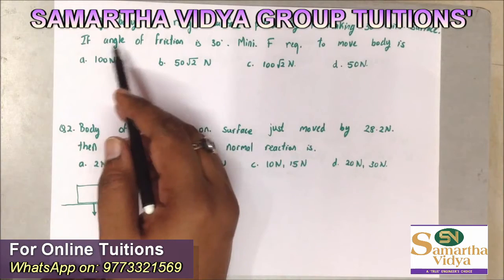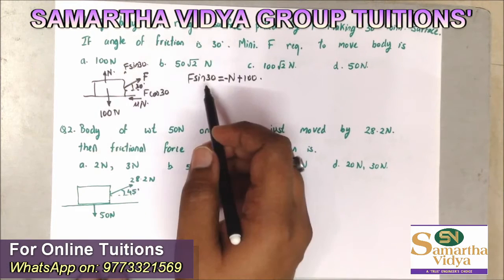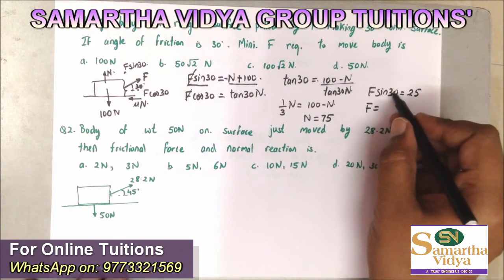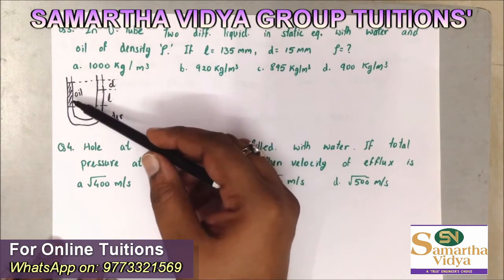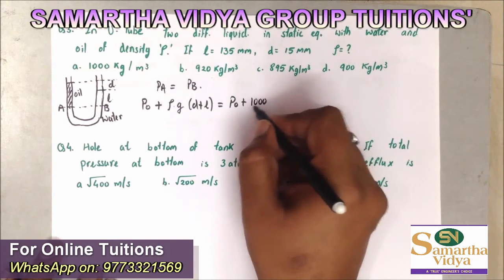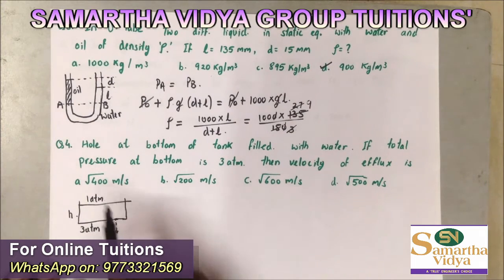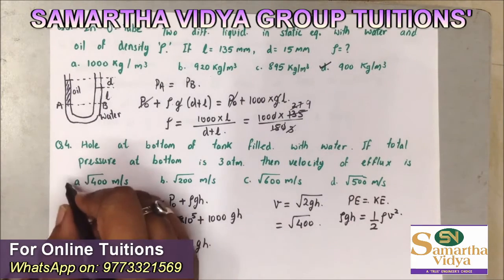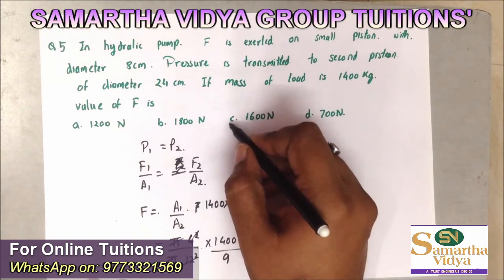Friction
This video feature the tips and tricks to solve the sums based on Friction, the topic of 11th Physics.

STAY SAFE

We conduct classes for:
BE/BTech
Diploma
PCMB 11-12-Vocational
Engineering Entrance

Check our MHTCET - Mathematics playlist, where 50+ videos have been uploaded on various topics of mathematics.